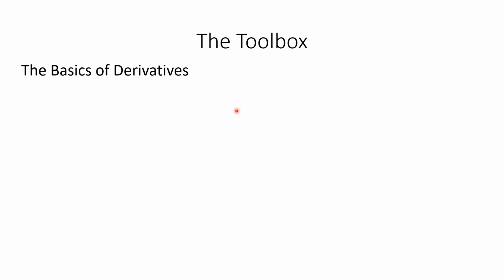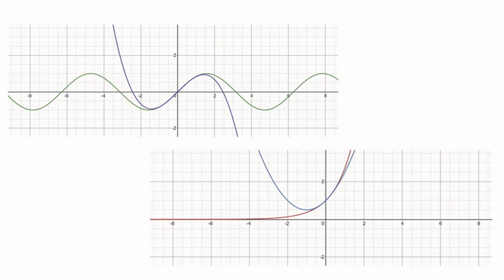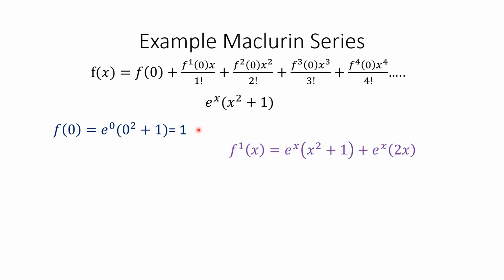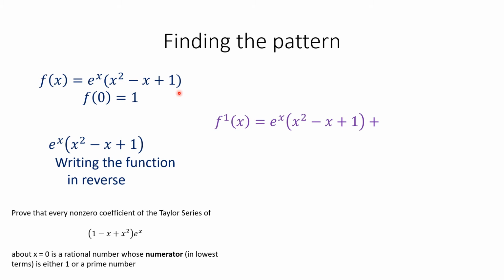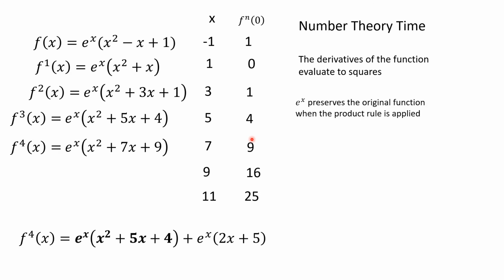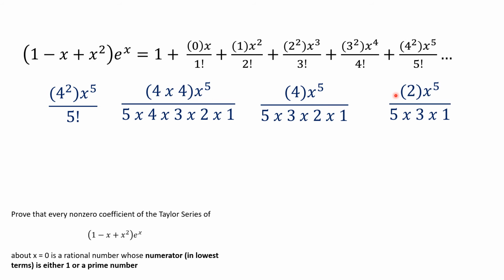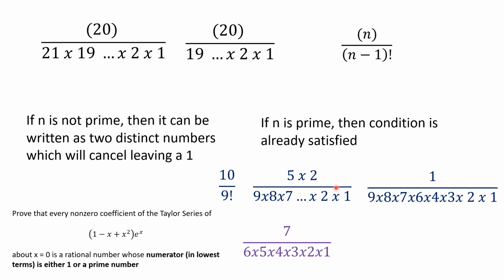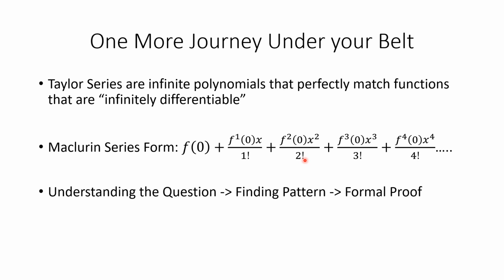A High Schoolers Guide Through Putnam (2014 Q1/A1)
This video explains the 2014 Putnam Question One for people who have taken or are taking their first calculus class, while also introducing the concept of Taylor Series and specifically Maclurin Series.

If you want more of an explanation on why consecutive odd numbers add to squares, watch
 by Mathologer